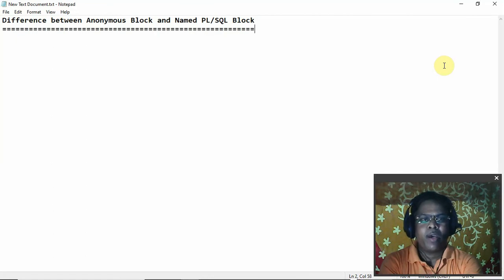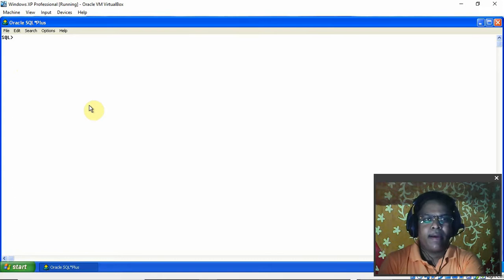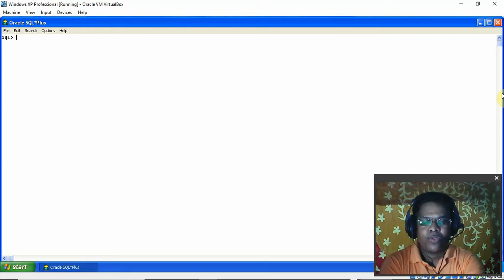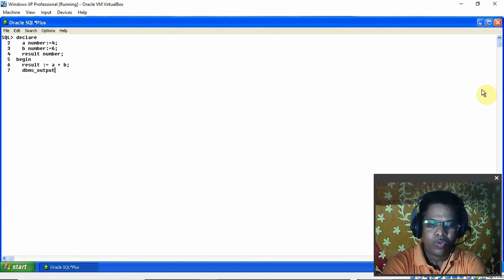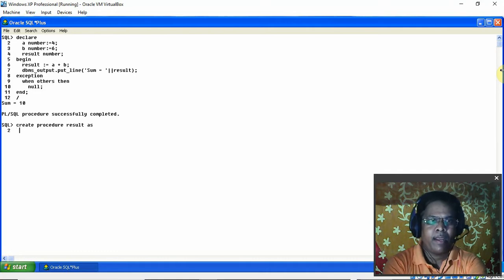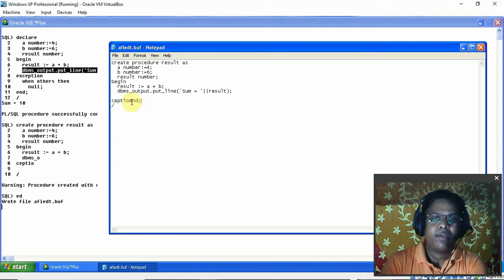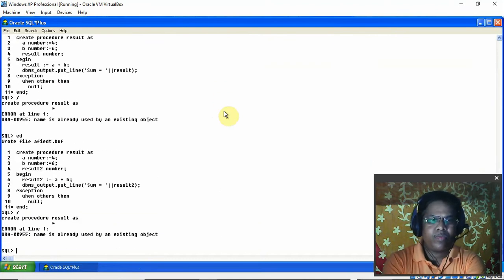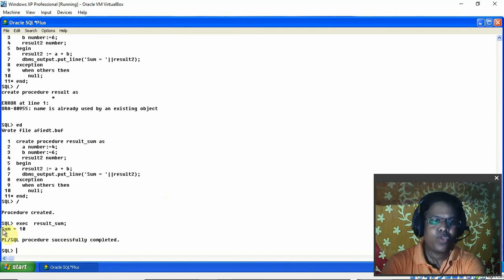Differences between Anonymous Block and Named PL/SQL Block | oracle PLSQL tutorial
In this video I have discussed about Differences between Anonymous Block and Named PL/SQL Block.